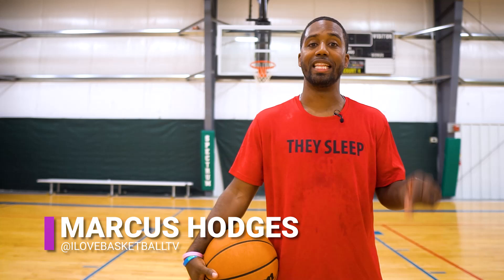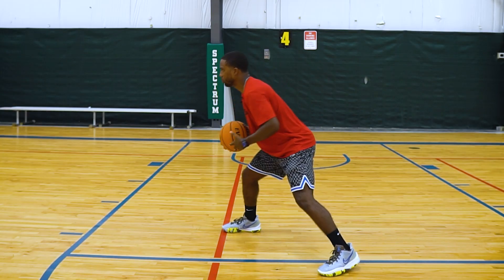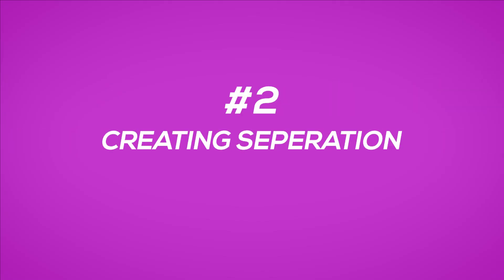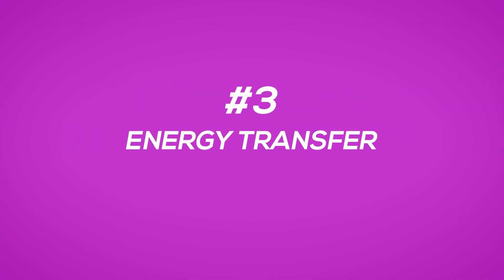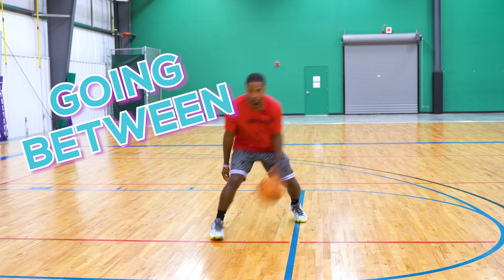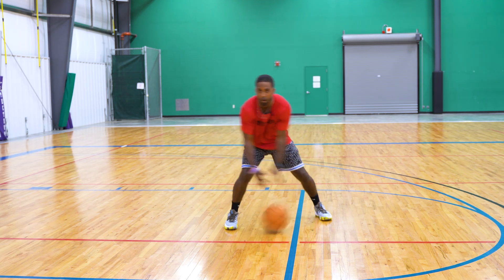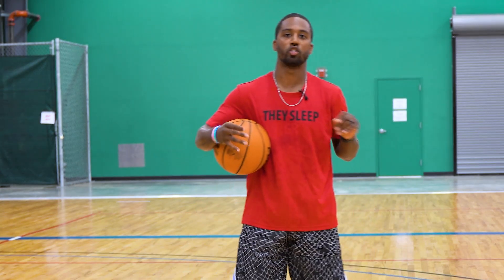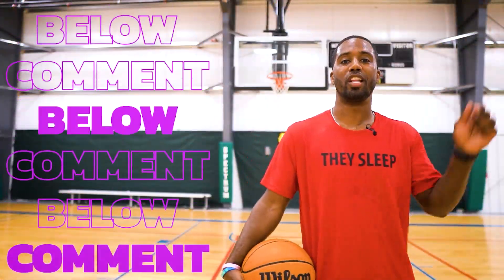The Perfect James Harden Step-back Tutorial - ANY Player Can Do THIS!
In today's video, Coach Marcus Hodges showcases James Harden's BEST MOVE! The patented James Harden stepback! This move will allow you to create massive separation and score more points for your team.

Coach Marcus will break down each aspect of the move, showing you the little things that make James Harden one of the best scorers ever. All guards should consider mastering this move and keeping it handy for their next game!

So, let's master The James Harden's stepback!